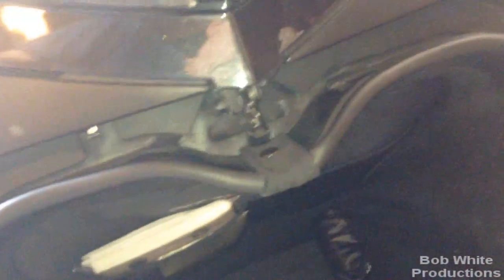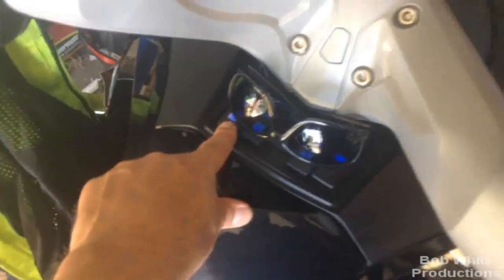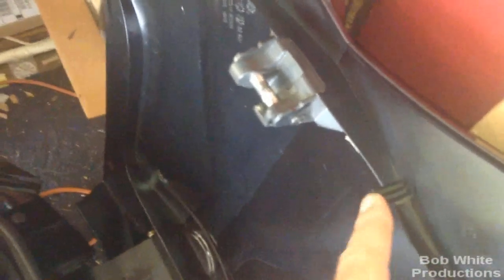Spyder RT frunk electronic switch not working? Check this switch!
This is a simple check as to why your electronic Frunk switch might not be working.  This problem may also cause battery drain and failure if you have the Frunk light installed.  Check the Frunk closed switch!  Simple check and easy to do.  There could be other problems as well but this is such a simple check.  Hope this was helpful to someone.  Enjoy, Finless Bob